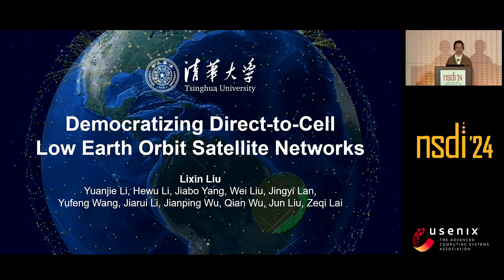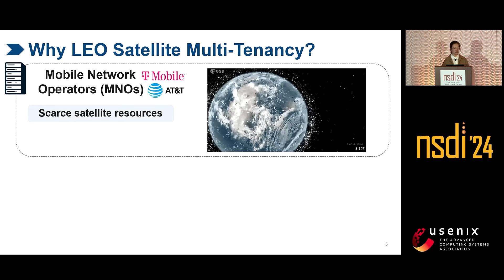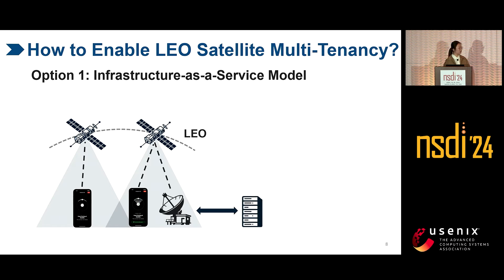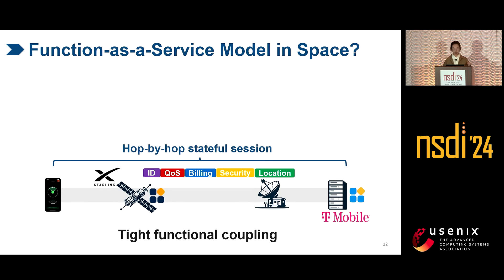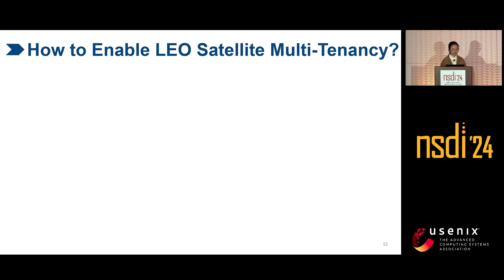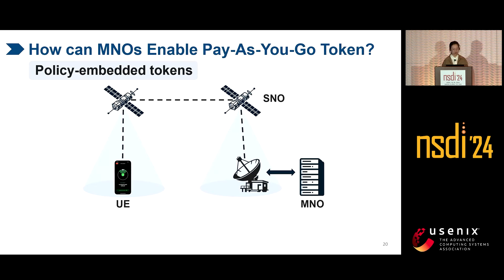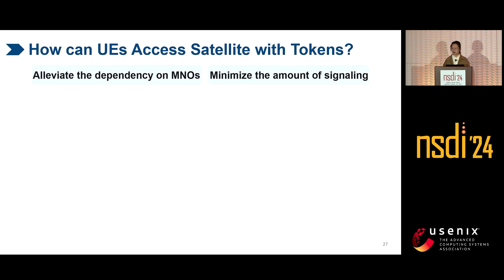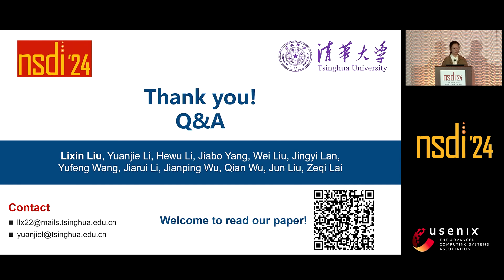NSDI '24 - Democratizing Direct-to-Cell Low Earth Orbit Satellite Networks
Lixin Liu, Tsinghua University; Yuanjie Li and Hewu Li, Tsinghua University and Zhongguancun Laboratory; Jiabo Yang, Wei Liu, Jingyi Lan, Yufeng Wang, and Jiarui Li, Tsinghua University; Jianping Wu, Qian Wu, Jun Liu, and Zeqi Lai, Tsinghua University and Zhongguancun Laboratory
Awarded Outstanding Paper!

Multi-tenant Low Earth Orbit (LEO) satellites emerge as a cost-effective win-win solution for direct 4G/5G access to our regular phones/IoTs anywhere on Earth. However, the current hop-by-hop stateful cellular session impedes this effort due to its need for tight functional coupling and stable service relationships among satellite operators, mobile operators, and users. Our empirical study with real satellite data shows that, it restricts LEO satellites' serviceable areas, limits the use of available (possibly competitive) satellites, and suffers from signaling storms and dynamic many-to-many relationships in extreme LEO mobility. We thus devise MOSAIC to strive for self-serve multi-tenant LEO satellites. MOSAIC defines policy-embedded one-time tokens for pay-as-you-go local satellite access. These tokens allow satellites to self-serve users anywhere without relying on remote mobile operators, alleviate inter-satellite coordinations to enjoy competitive satellites, and simplify many-to-many service relationships for on-demand multi-tenancy. MOSAIC is attack-resilient and incrementally deployable using our SIM-based solution. Our evaluations with the real satellite data and commodity 3GPP NTN protocol stack validate MOSAIC's viability.